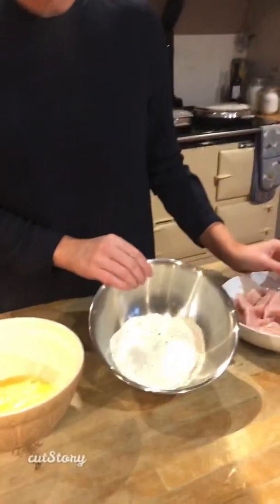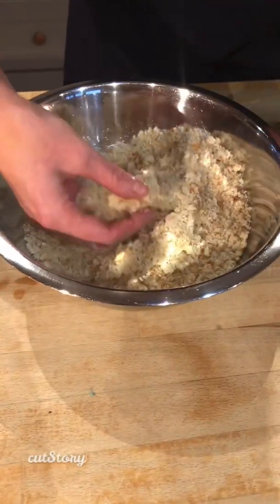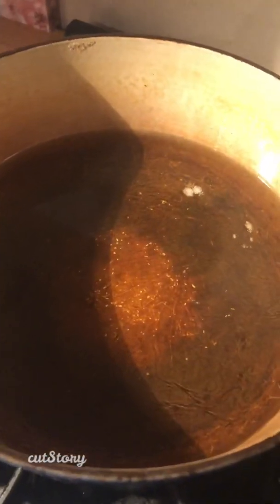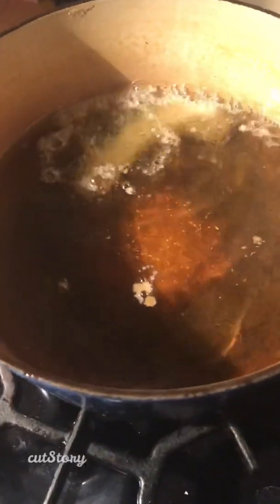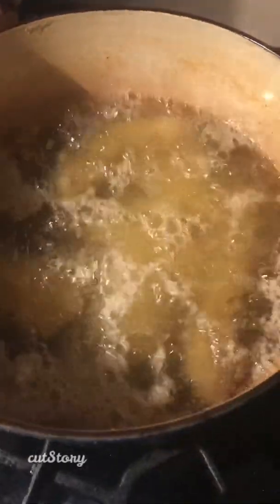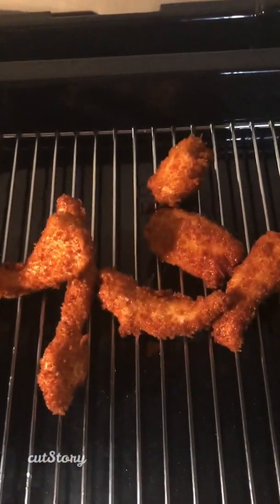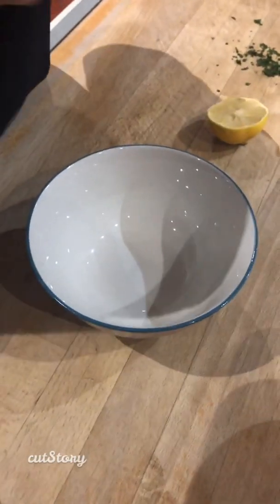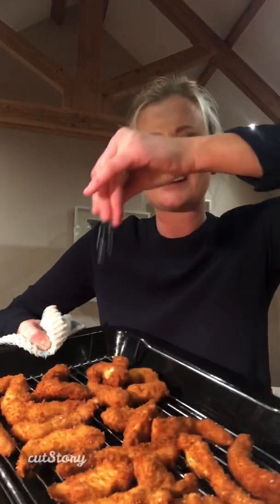CHICKEN GOUJONS 😋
The ultimate dinner to fill those bellies & I guarantee you they’ll LOVE these!!

There is no comparison to homemade goujons, be sure to make plenty..these will vanish!!

If you do happen to have leftovers, great in a salad or a sandwich the next day.